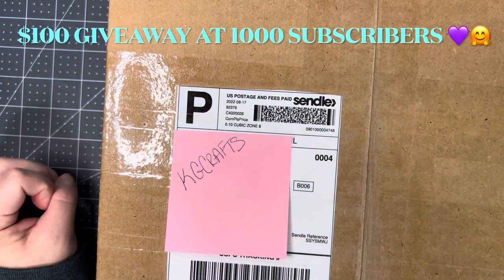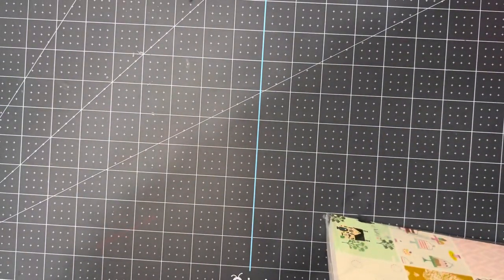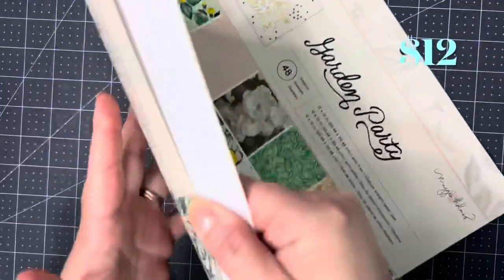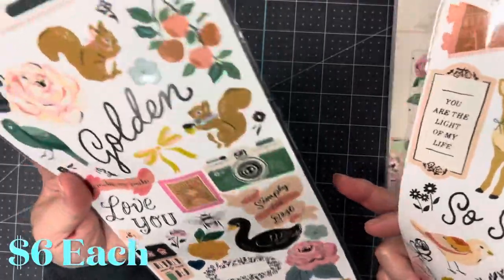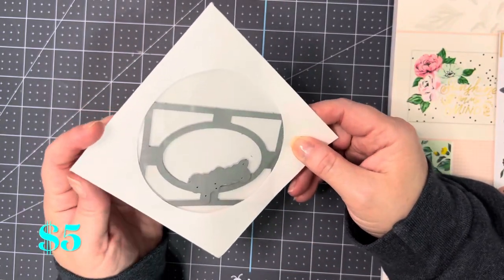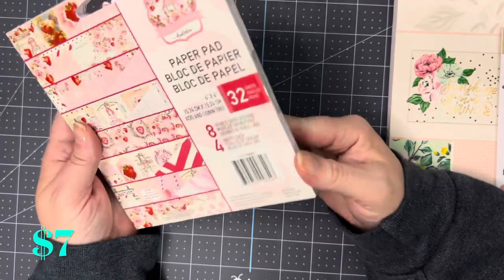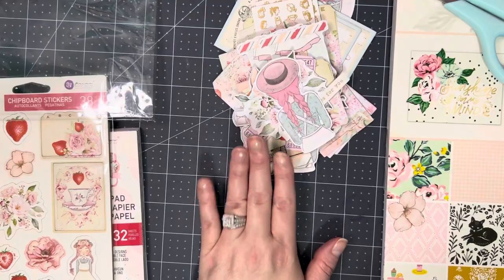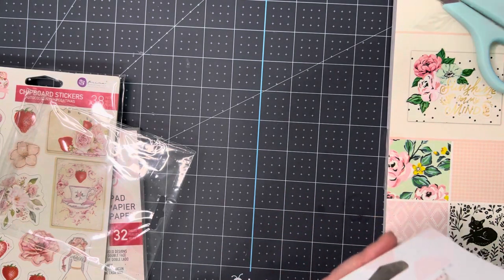Small Business Haul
Kgcrafts